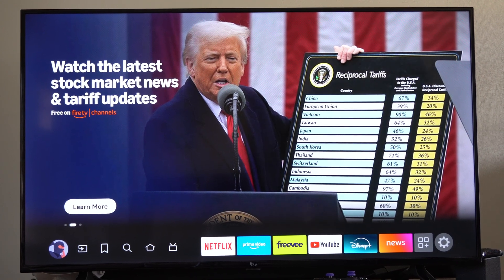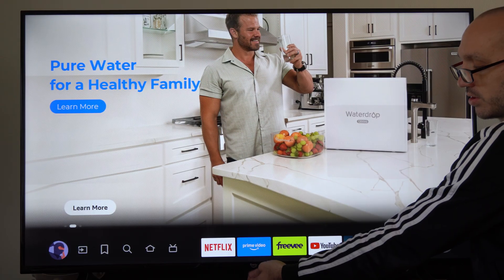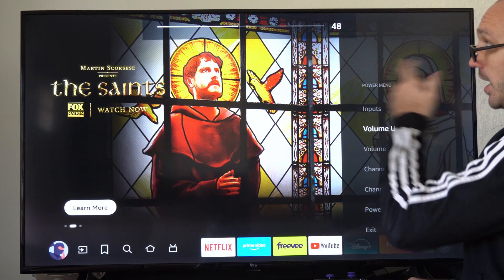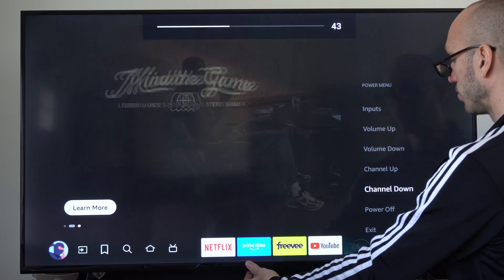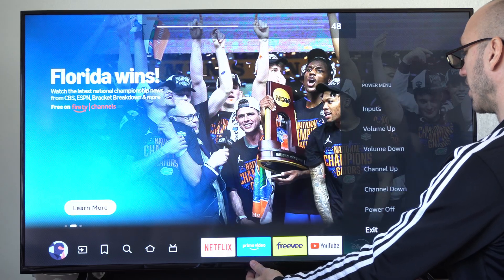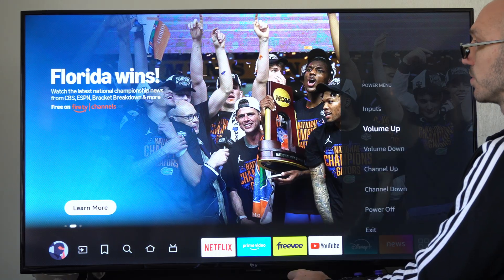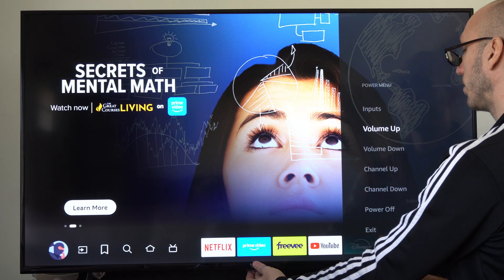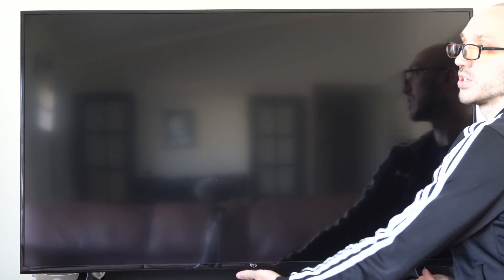How to Change Volume on Fire TV Without Remote (Easy Method)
Here’s how to change the volume on your Fire TV without a remote, written without brackets:

To adjust the volume on your Fire TV without a remote, you can use your TV remote, the Fire TV app on your phone, your phone as a Bluetooth controller, an Alexa device, or the Firestick’s on-screen settings if you can access them. Here are the steps for each method.

Use your TV remote. The Firestick relies on your TV’s audio output, controlled through HDMI-CEC, which most modern TVs support. Pick up your TV’s original remote.

Press the Volume Up or Volume Down buttons while the Firestick is active, like when streaming a show or on the home screen. The TV’s speakers should adjust the sound from the Firestick. If this doesn’t work, ensure HDMI-CEC is enabled in your TV’s settings menu—look for terms like CEC, Simplink on LG, Bravia Sync on Sony, or Anynet+ on Samsung, then test again.

Use the Fire TV app on your phone. This app turns your smartphone into a virtual remote with volume controls. Download the Fire TV app from the Google Play Store for Android or App Store for iOS. Open the app and sign in with your Amazon account, the same one linked to your Firestick. Make sure your phone and Firestick are on the same Wi-Fi network.

Select your Firestick from the list of devices in the app. Once connected, tap the screen to show the remote interface. Look for the volume slider or buttons, usually at the bottom or side, and adjust as needed. This controls the TV’s volume via HDMI-CEC, so it requires CEC to be enabled.

Use your phone as a Bluetooth controller. Pair your phone to navigate the Firestick settings and adjust volume. On your Firestick, go to Settings, then Controllers & Bluetooth Devices, then Other Bluetooth Devices, and select Add Bluetooth Devices—you’ll need a way to get here without a remote, like using the app first. On your Android phone, go to Settings, then Bluetooth, turn it on, and pair with the Firestick when it appears.

Use a third-party app like Firestick Remote or the Fire TV app to navigate. Adjust volume through the app or TV settings.